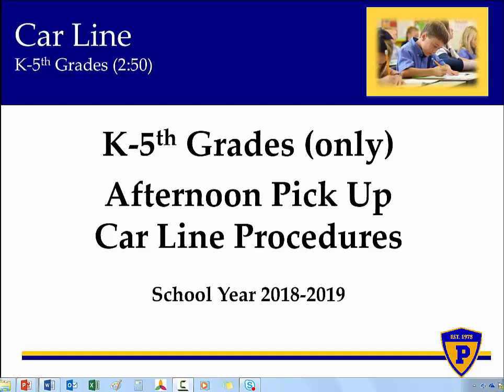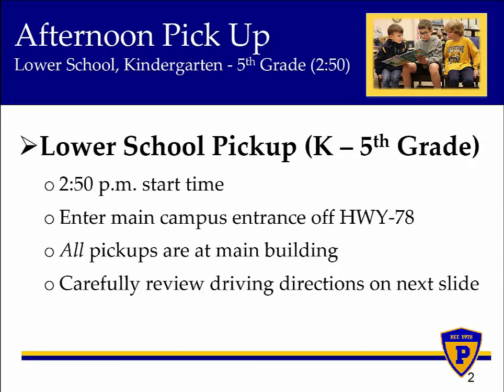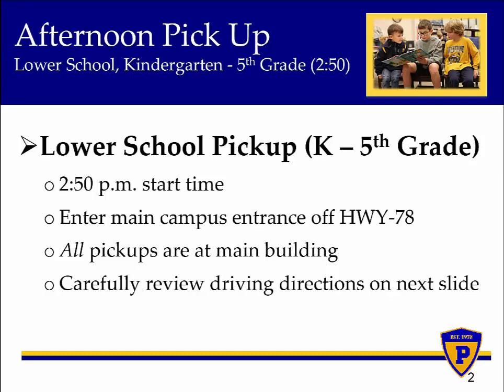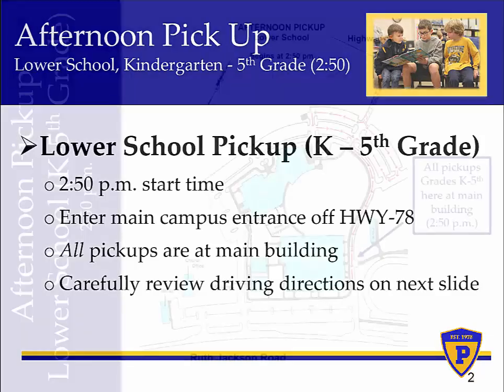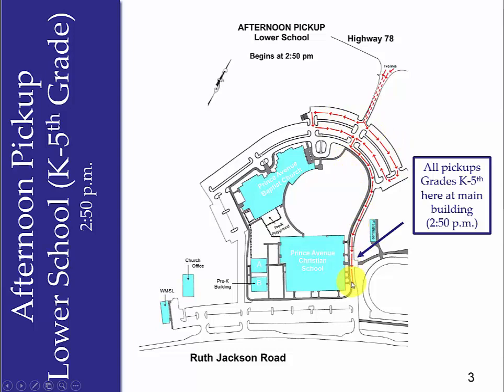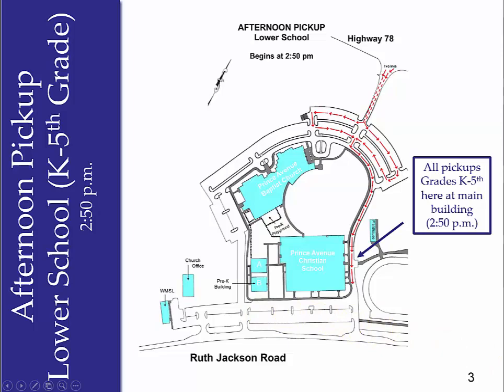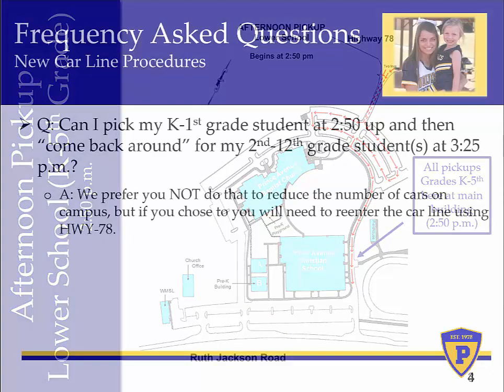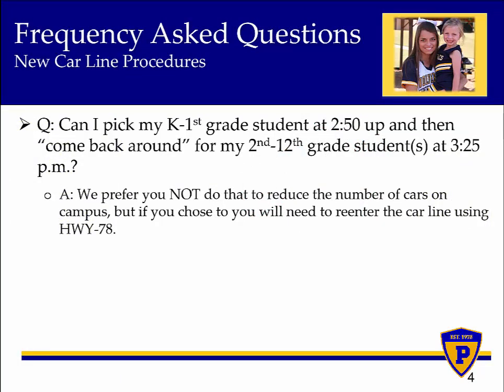CAR LINE LOWER SCHOOL PICK UP 2018